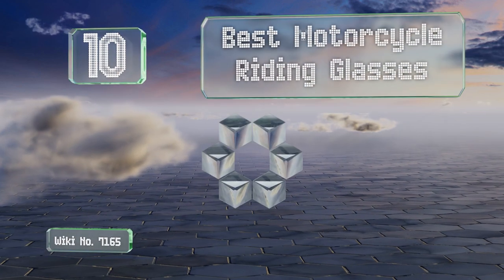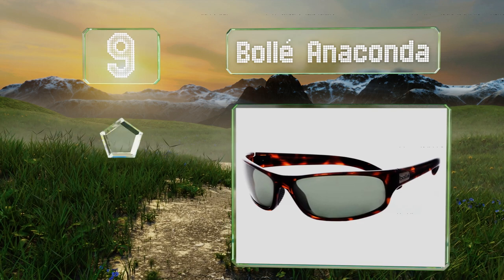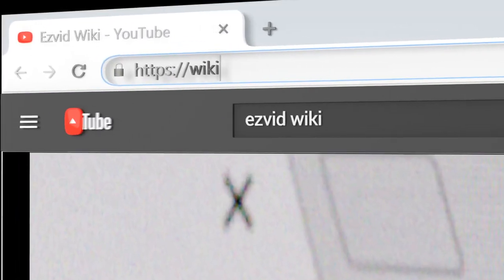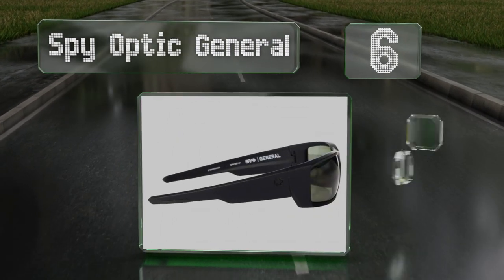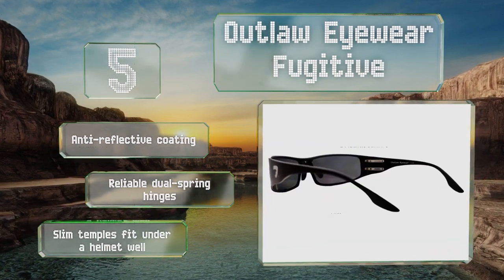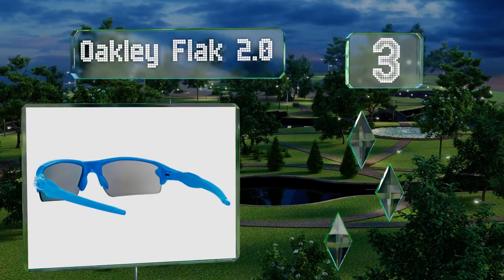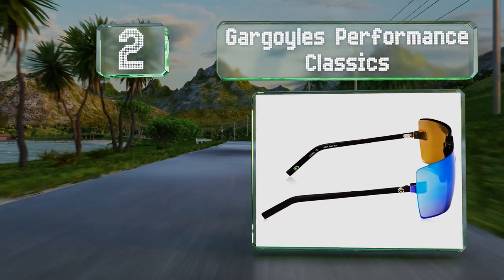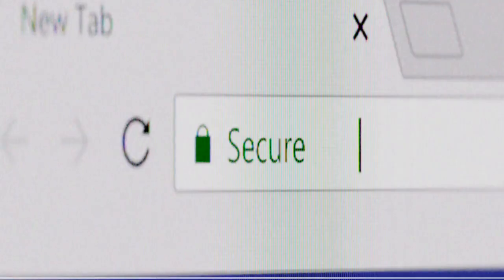10 Best Motorcycle Riding Glasses 2020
Our complete review, including our selection for the year's best motorcycle riding glass, is exclusively available on Ezvid Wiki.

Motorcycle riding glasses included in this wiki include the bollé anaconda, global vision outfitter, spy optic general, oakley flak 2.0, wiley x airrage, bikershades puma bifocal, bobster rally convertible, gargoyles performance classics, wiley x wx gravity, and outlaw eyewear fugitive.